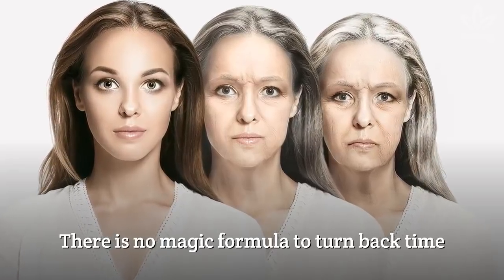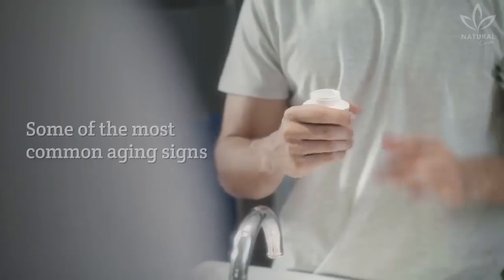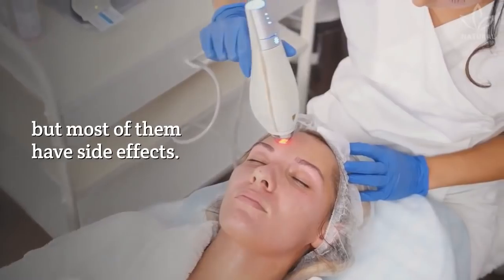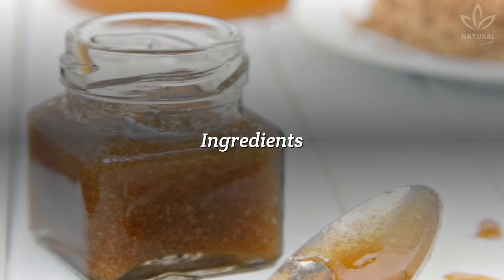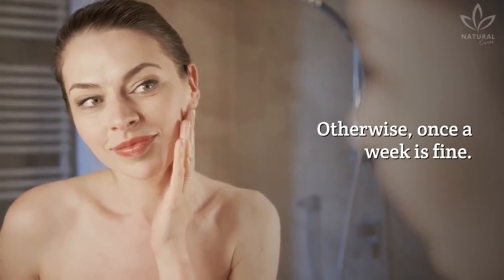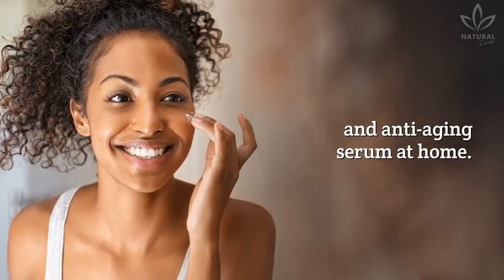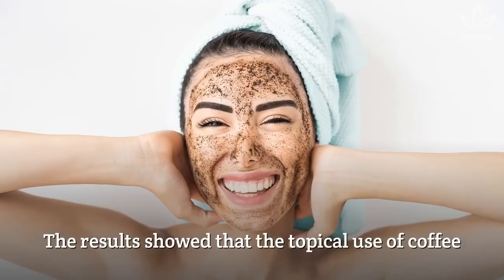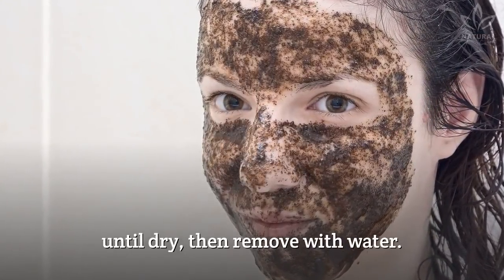How To Reduce And Prevent Forehead Wrinkles Naturally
There is no magic formula to turn back time and fight skin aging. As the years pass, our skin naturally changes.

Sagging, fine lines, and spots will definitely appear. But, did you know that besides being the largest organ of the body, the skin also reflects your internal wellness?

In other words, the appearance of your skin is indicative of your health. You may not escape from aging, but you can delay its effects on your skin. Did you know that?

Some of the most common aging signs are wrinkles around the eyes, fine lines around the lips, and spots on the hands.

There are reasons to believe that deep wrinkles in the forehead are more than an esthetic issue.

Which treatment should you choose to lessen the wrinkles in your forehead?

There are a lot of treatments available to lessen wrinkles, but most of them have side effects.

If you want to spend less money and still get amazing benefits,  why not try one of these 3 natural alternatives?

The fresh gel extracted from its leaves is known for its many benefits. Aloe vera improves the skin's viscosity and elasticity, restoring its moisture and making it softer and flexible.

Frankincense Oil
Frankincense essential oil has been studied for many years and research says it is efficient to control acne, prevent wrinkles, and lessen stretch marks. It also contains astringent, healing, and anti-inflammatory properties. To use it, you can make your own anti-spots and anti-aging serum at home.

Coffee
A 2013 study published in Evidence-Based Complementary and Alternative Medicine showed the antioxidant activity of coffee. The results showed that the topical use of coffee extract reduces fine lines and wrinkles. It also improves the pigmentation and general appearance of the skin.

So, did you like these recipes? Did you know any of them already? Try them and leave your opinion in the comments below.

0:00 How to Get Rid of Forehead Wrinkles
1:09 Aloe Vera for Wrinkles
1:59 Frankincense Essential Oil  for Forehead Wrinkles
2:35 Anti-aging Coffee Face Mask